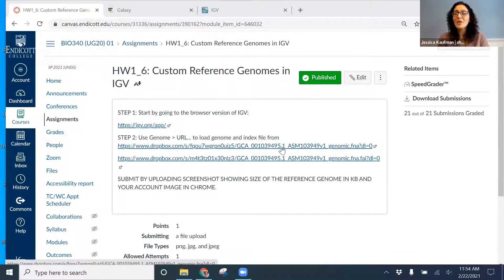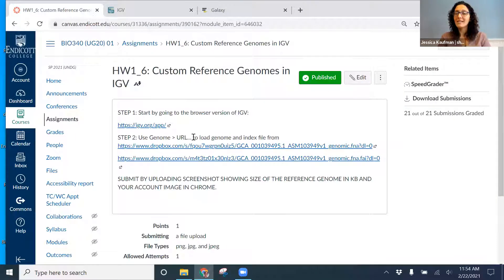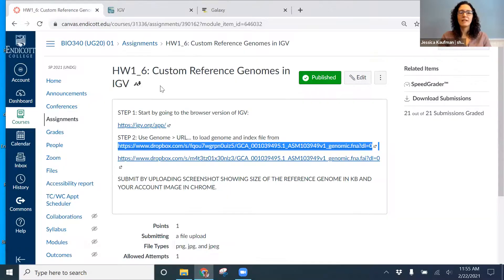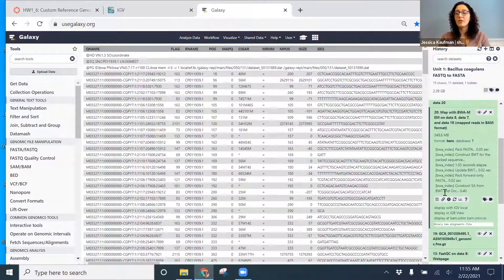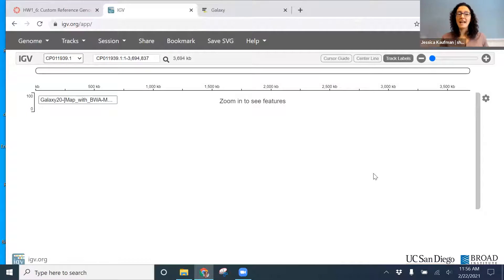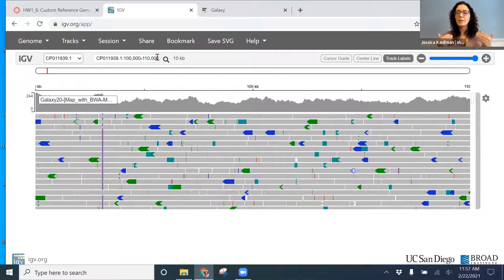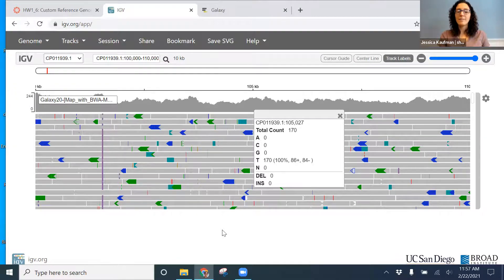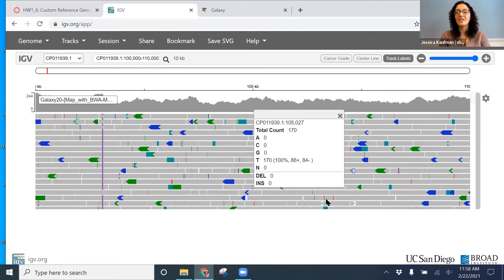How to View BAM alignments from Galaxy in IGV Web App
This short video walks you through how to make a figure for step 1_18 of the Unit 1 Project.  Start by changing to a custom reference genome in IGV.  Next, download BOTH .bam dataset and .bai index.  Use Tracks to load data in IGV Web app.  You won't see anything when you first load a track.   Zoom in to less than 10,000 base pairs to see the sequencing depth in the region